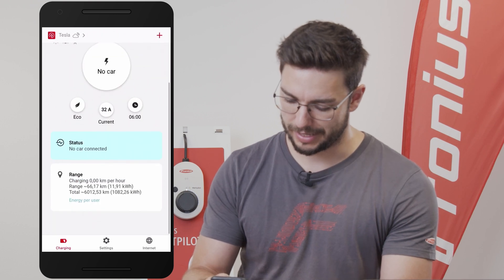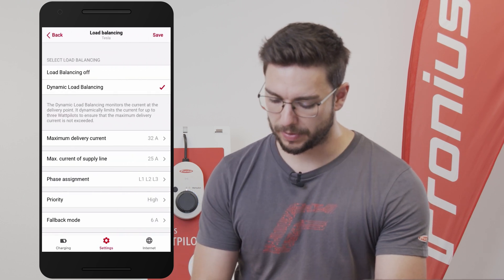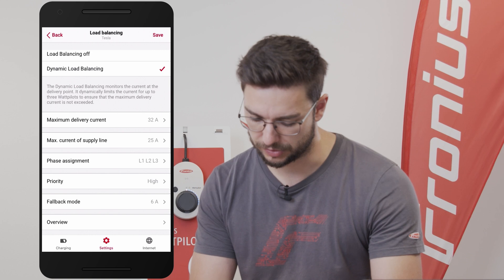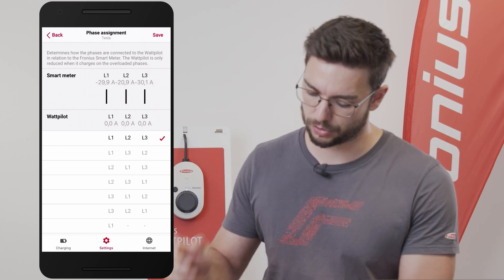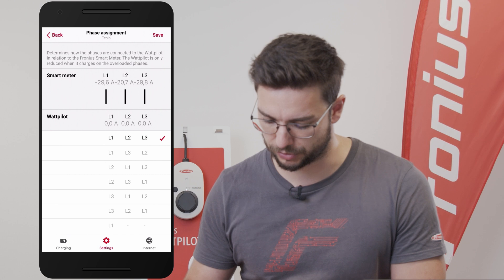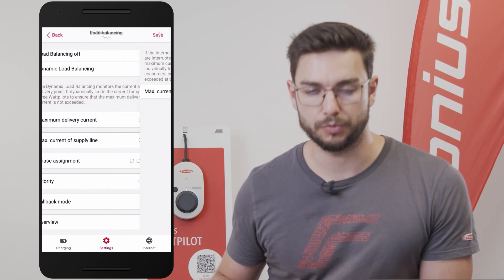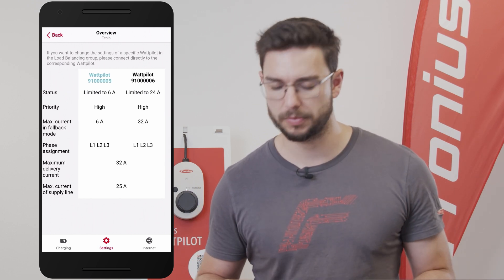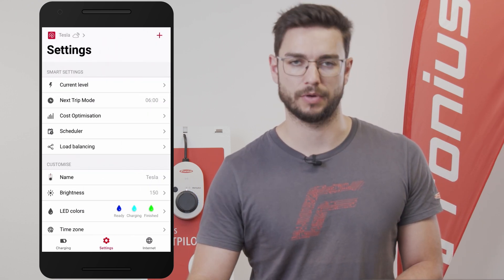How-To Video: Settings Dynamic Load Balancing for Wattpilot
❗️Attention:
There is no longer any limitation on the number of Wattpilots that can be used with the dynamic load balancing feature.

📃 VIDEO INFOS
In this how-to video, we show you how quickly and easily you can activate the Dynamic Load Balancing yourself and make all the necessary settings in the Solar.wattpilot app.